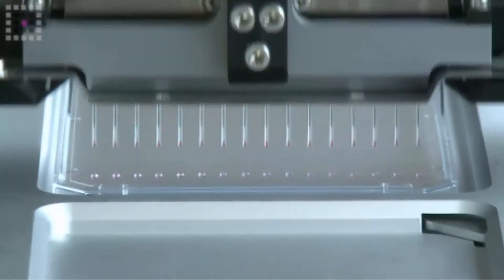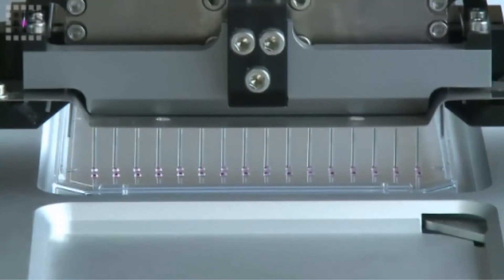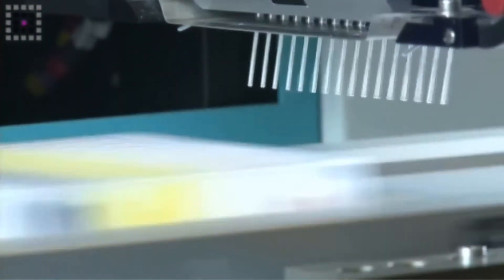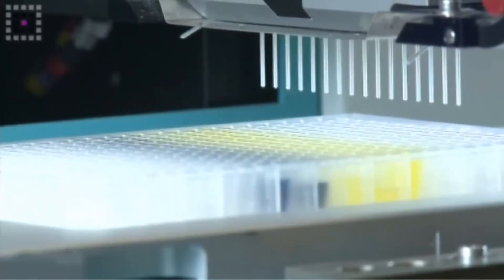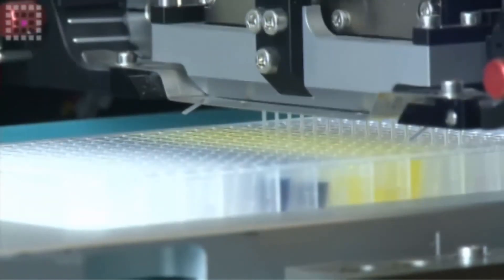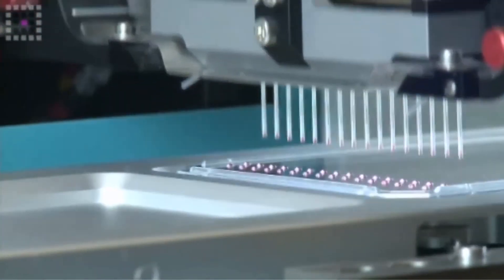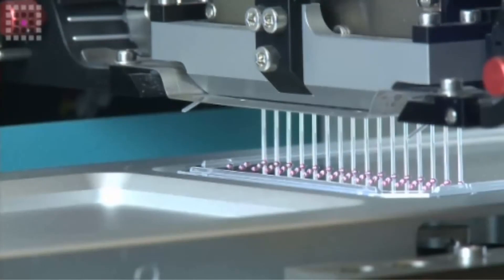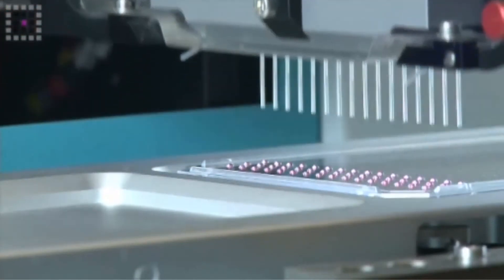SPT Labtech mosquito's multi aspiration technique for microseeding in protein crystallography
mosquito's multi-aspirate and dispense capability permit it to pick very low quantities of seed stock followed by screen, and then dispense the combined drop on top of a protein drop for subsequent vapour diffusion.